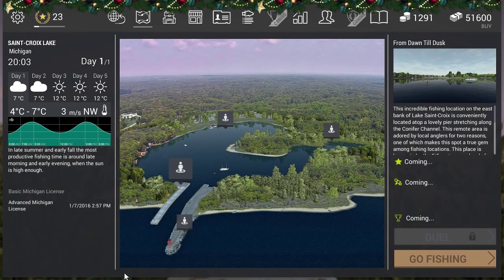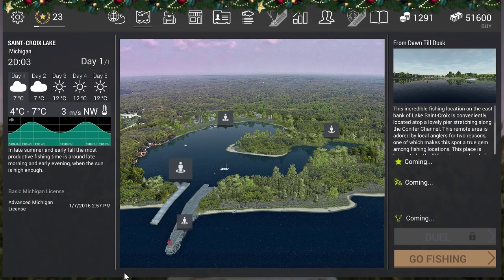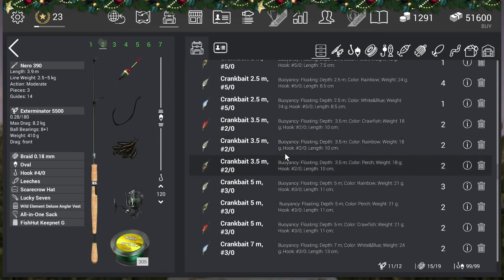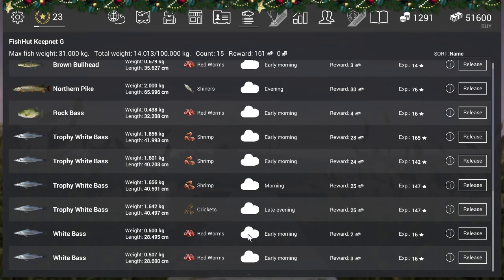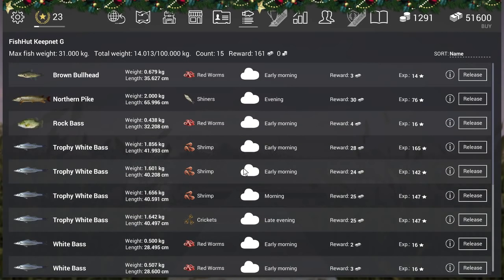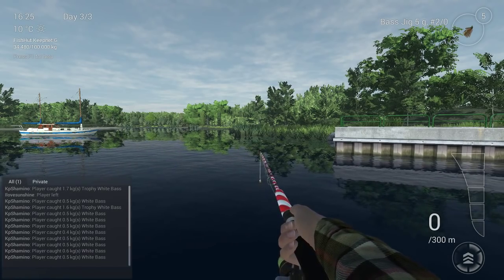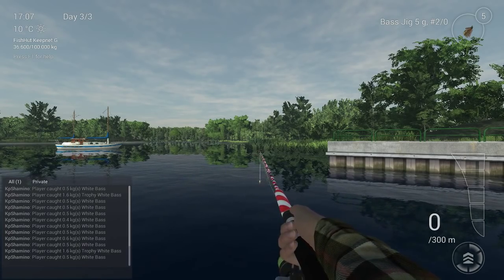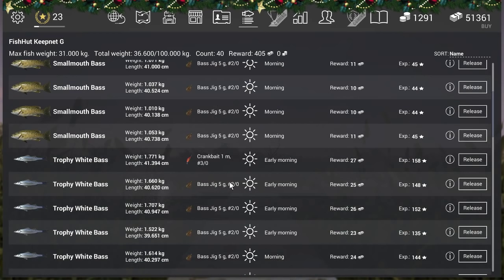Fishing PLanet Game,How To Catch A Trophy White Bass In Michigan Guide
Cloudy 5-10 am 5-8Pm Sunny 5-10 Am 5-8pm